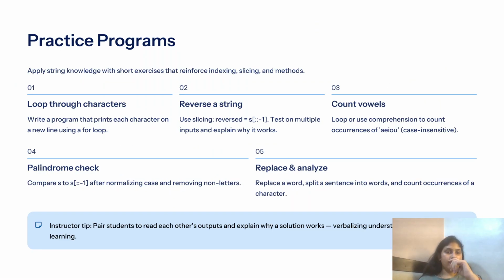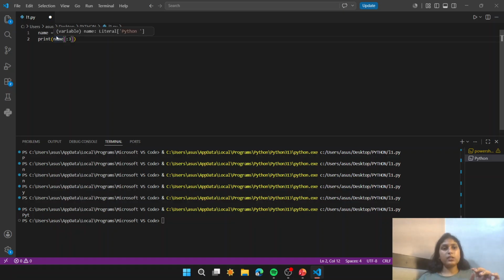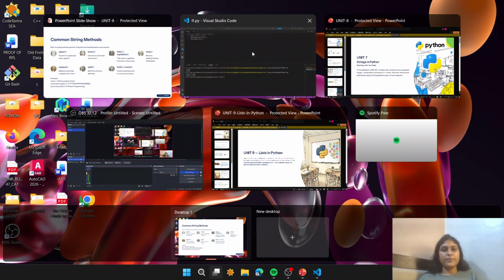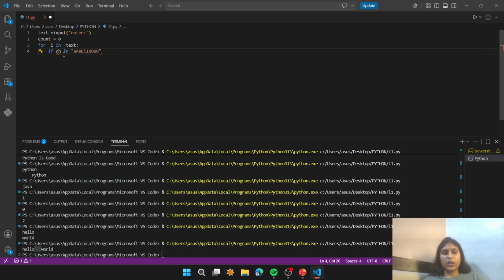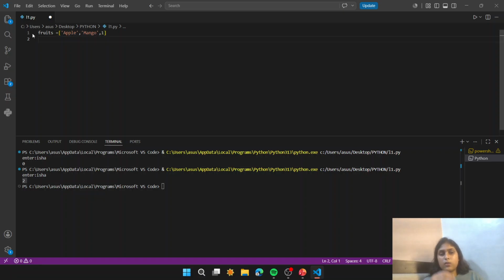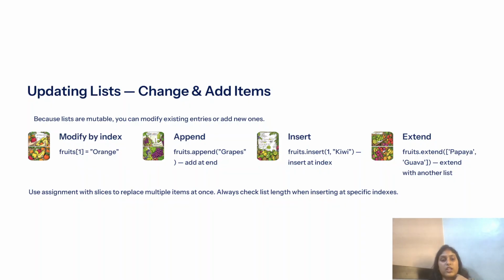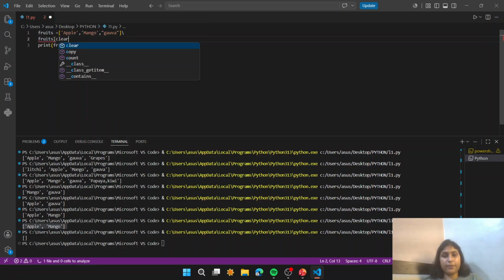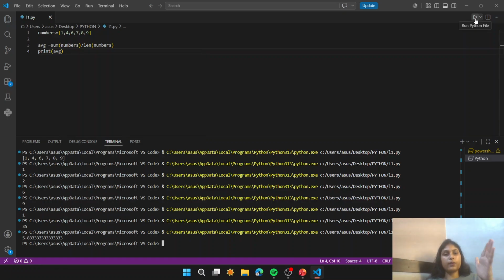Python Strings & Lists in One Shot 🔥 | Complete Python Tutorial for Beginners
Welcome to Unit 8 + Unit 9 of the Python Programming Course!

In this beginner-friendly lecture, you'll learn two of the most important Python topics—Strings and Lists—with easy explanations, real-life examples, and live coding demonstrations.

Whether you're a beginner, an LPU student, preparing for exams, or starting your Python journey, this lecture will help you build a strong foundation.

📚 Topics Covered

✅ Creating Strings
✅ String Indexing
✅ String Slicing
✅ String Operations
✅ String Methods (upper, lower, replace, split, find, count, strip, etc.)
✅ Escape Characters & Raw Strings
✅ String Practice Programs

✅ Creating Lists
✅ List Indexing
✅ List Slicing
✅ Updating Lists
✅ List Methods (append, insert, extend, remove, pop, sort, reverse, copy, count, index)
✅ Practice Programs
✅ Interview Tips
✅ Homework Questions

💻 Programs Covered

✔ Count Vowels
✔ Palindrome Check
✔ Find Maximum & Minimum Number
✔ Calculate Sum & Average
✔ Remove Duplicate Elements
✔ Shopping List Example
✔ Student List Example

Python Beginners
LPU Students (CDP)
B.Tech Students
College Students
School Students
Anyone preparing for Python interviews or practical exams

📌 Practice every program shown in this lecture to strengthen your coding skills.

Python Programming Complete Course (LPU CDP)